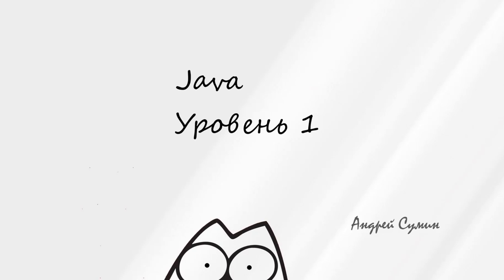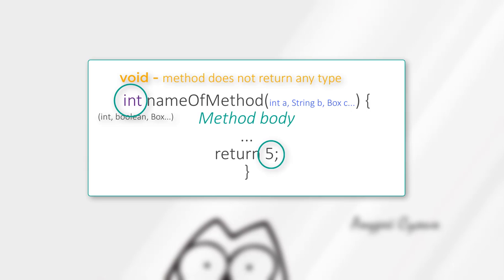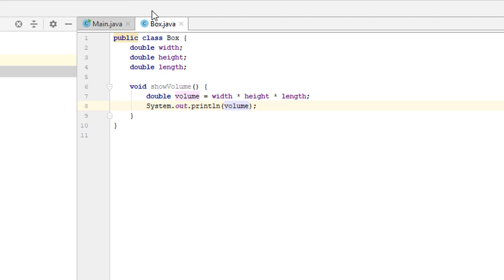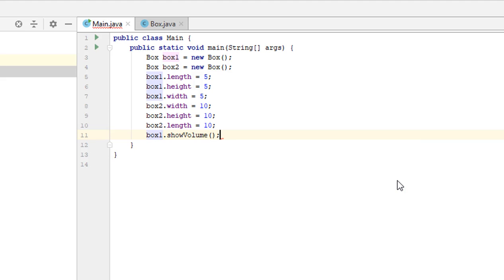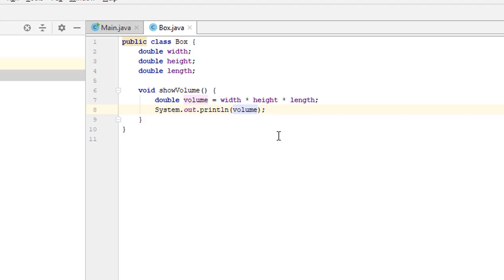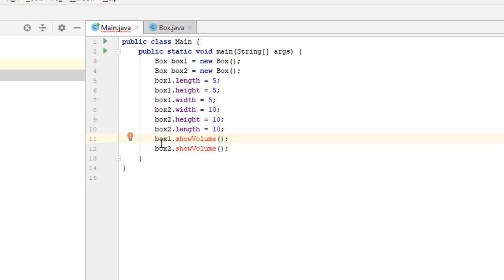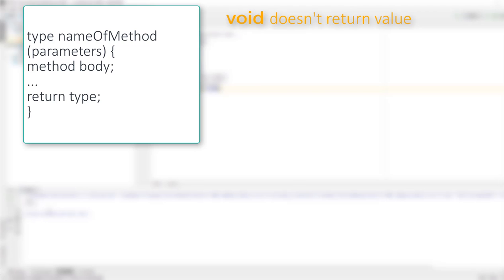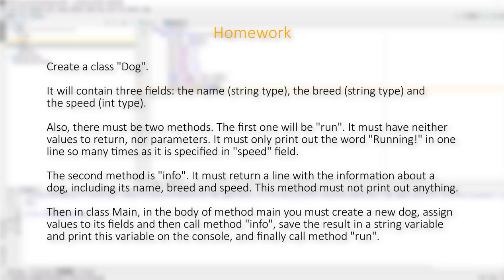12. Java Methods